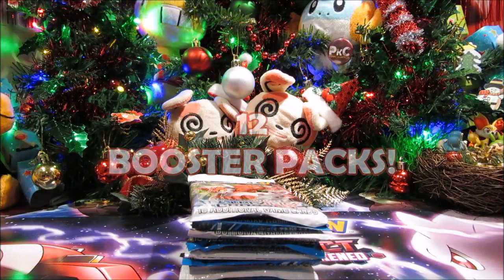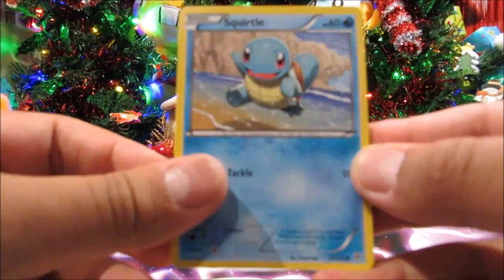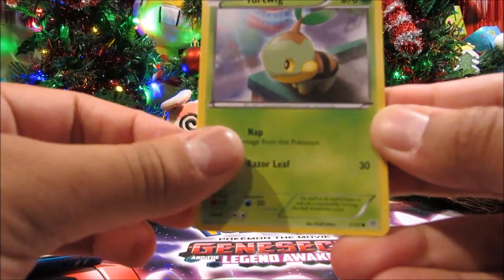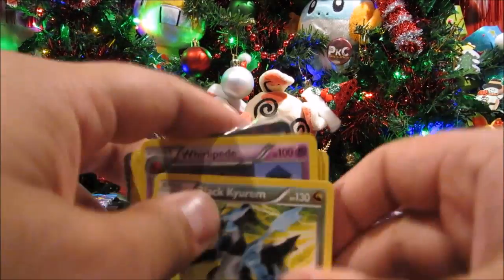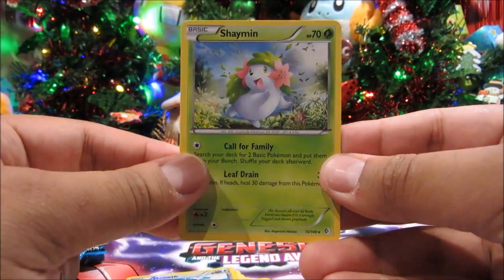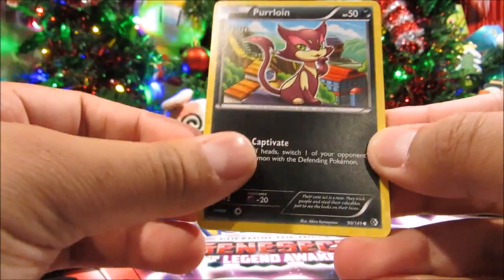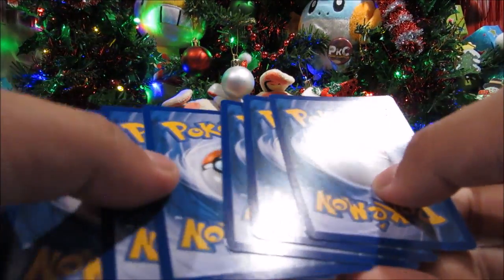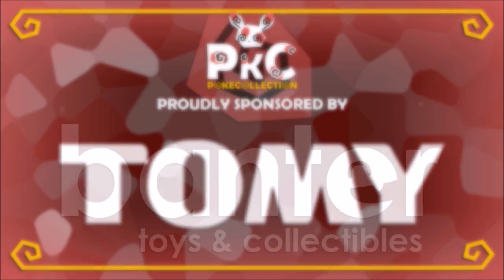Opening 12 Booster Packs (Plasma Storm + Boundaries Crossed)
▶ SKYPE: 'PokeCollection'
Back to basics with 12 booster packs, from Plasma Storm and Boundaries Crossed. We pull some goodies too! ;)